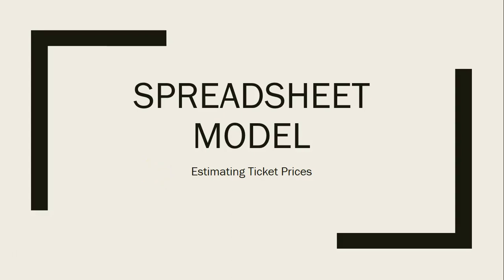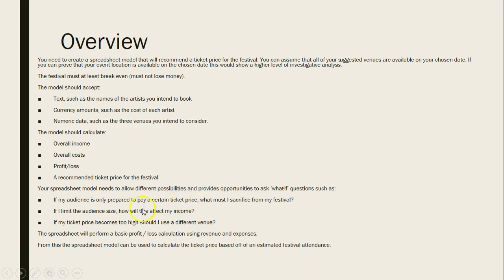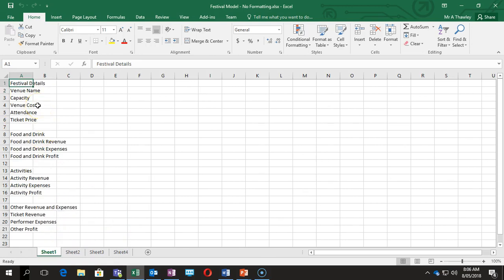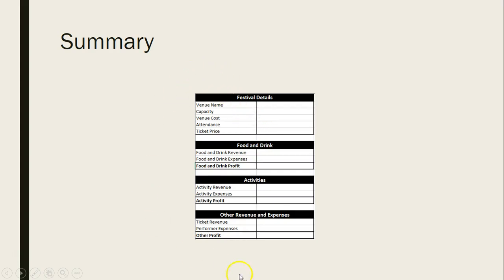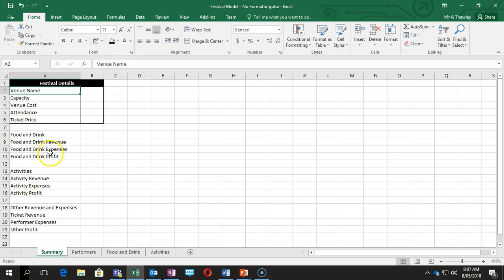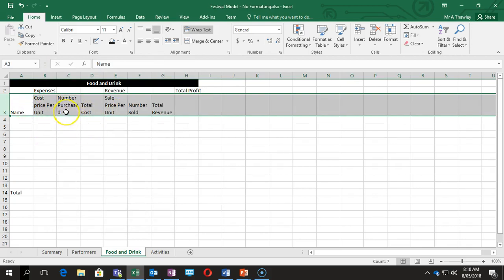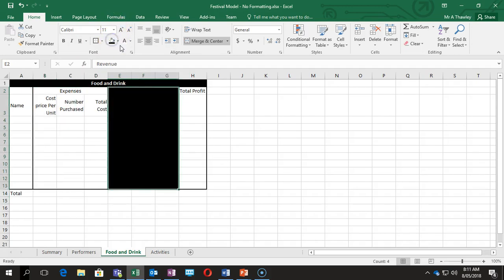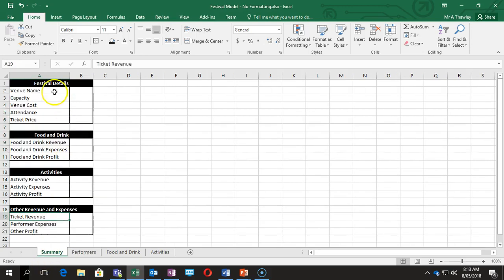Excel Formatting Cells - Profit and loss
Video outlining how to format an excel spreadsheet. Uses Merge cells, cell colour, cell alignment, borders and multiple sheets.